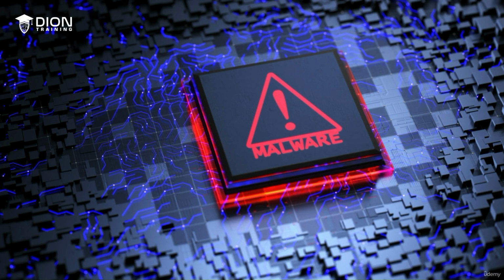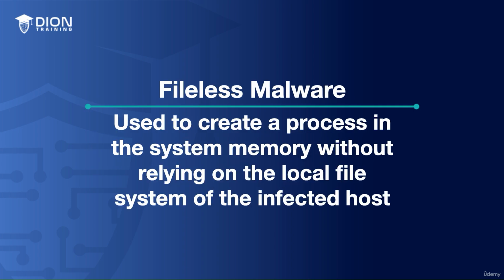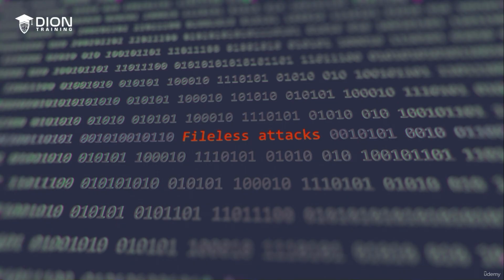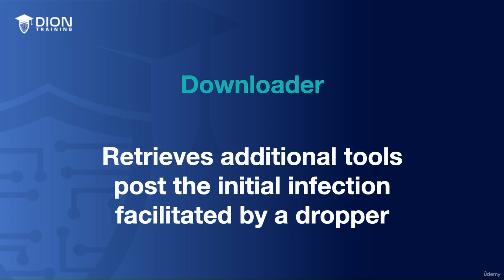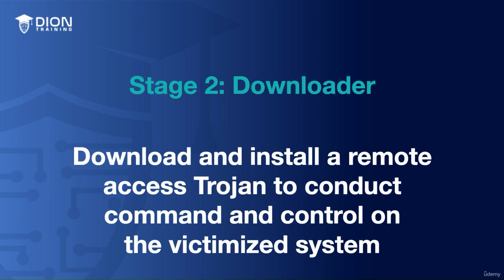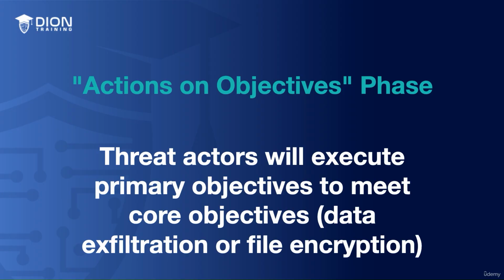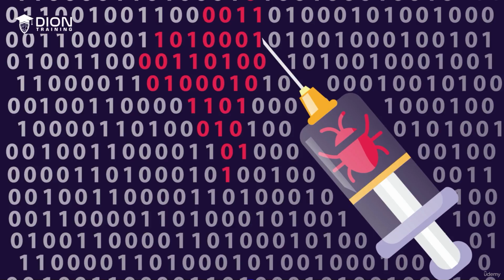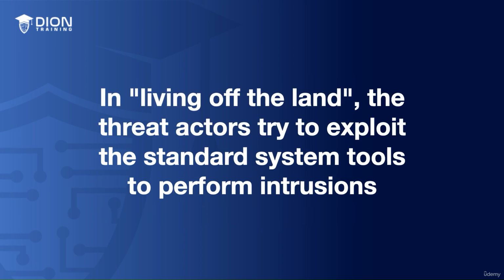57 Malware Attack Techniques OBJ 2 4